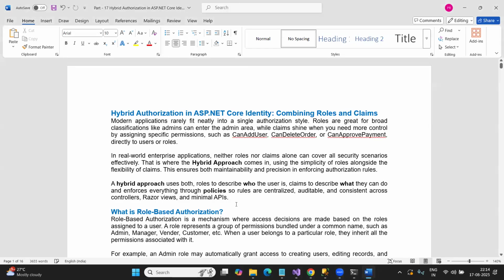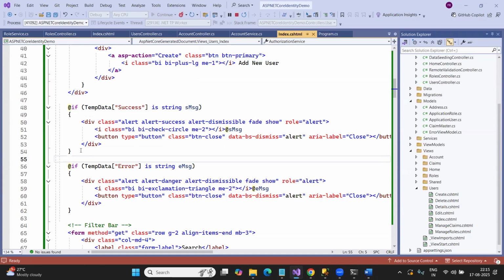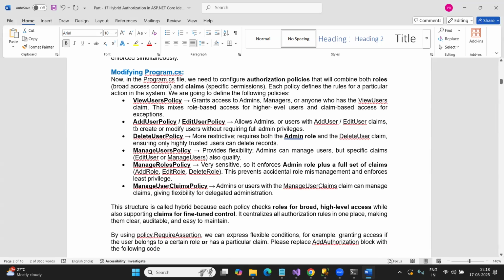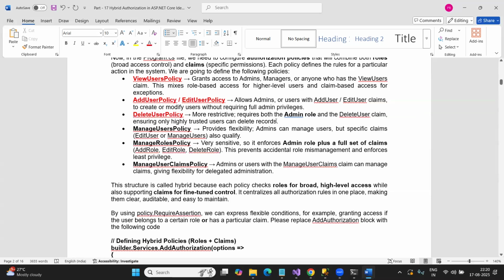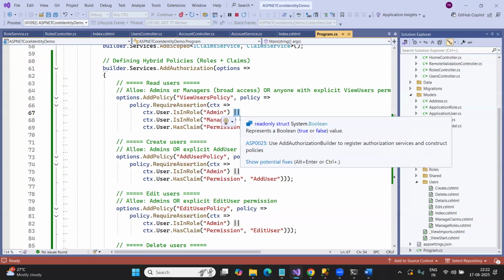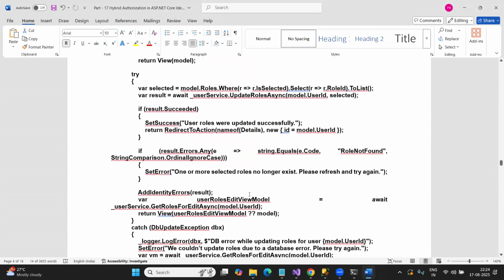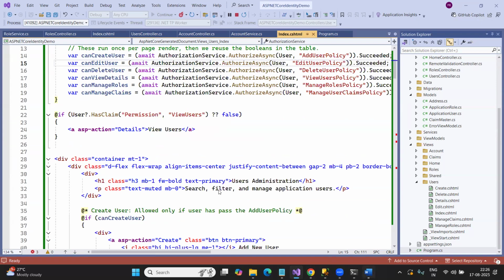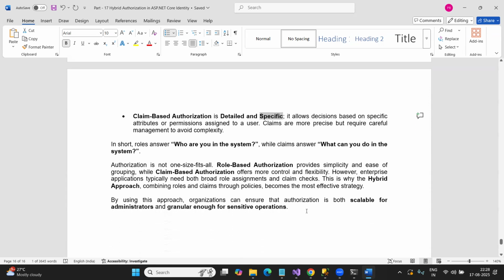Claims-Based and Role-Based Authorization in ASP.NET Core Identity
In this tutorial, we dive into Claims-Based and Role-Based Authorization in ASP.NET Core Identity. You’ll learn how to implement both approaches effectively and why most enterprise applications require a hybrid authorization strategy.

What you’ll learn:
🔑 What Role-Based Authorization is and its advantages
📌 What Claims-Based Authorization is and when to use it
⚡ Why modern applications need a Hybrid Approach
🛠 How to define and apply Hybrid Policies in ASP.NET Core
🧩 Real-world examples of combining roles and claims for secure access

This step-by-step guide will help you build scalable, maintainable, and secure ASP.NET Core applications.

👉 Watch till the end for real-time examples and best practices for enterprise-grade authorization.